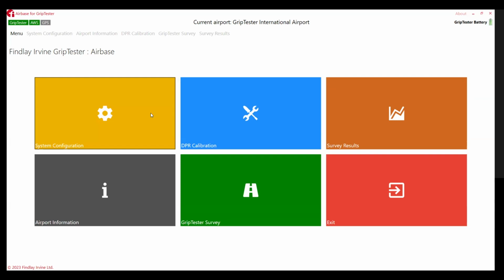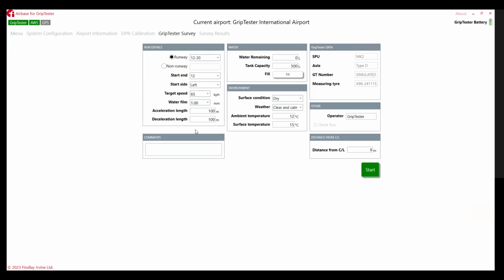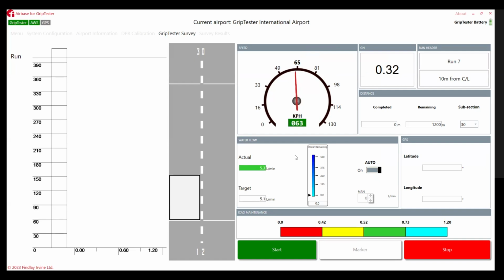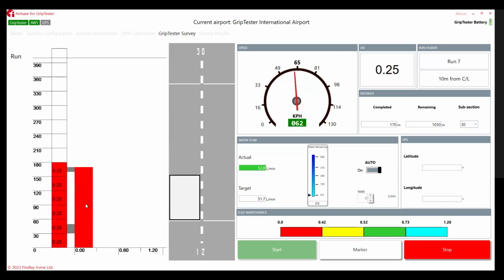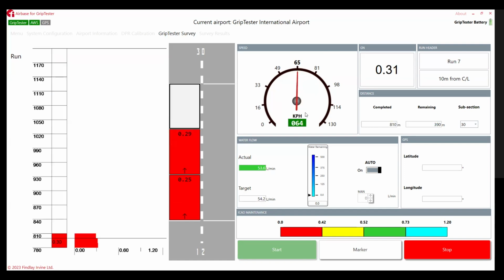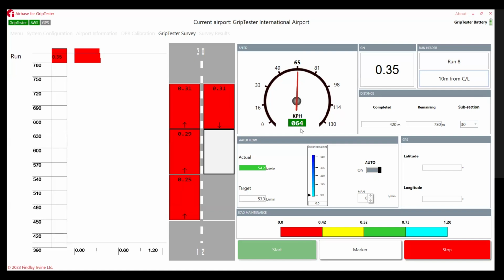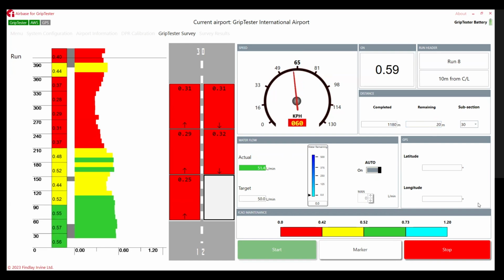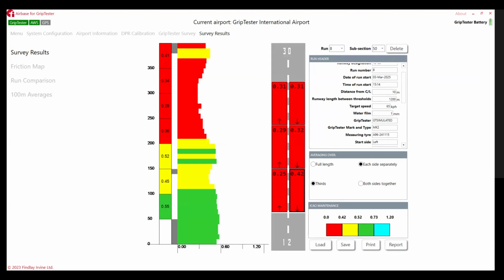Airbase grip testing explained: Real-time data for safer runways | Part 2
Welcome to Part 2 of our grip testing series on Aviation Showcase, featuring Findlay Irvine. In this video, we take a closer look at the Airbase system and its role in transforming runway testing.

Building on our previous episode, we dive into the software’s advanced features, including data collection, simulation modes and real-time testing. Learn how the Airbase system helps optimise runway maintenance and focus efforts where they’re most needed to ensure safety and efficiency.